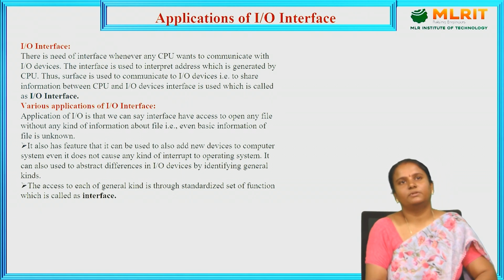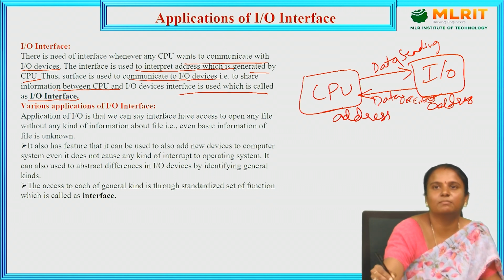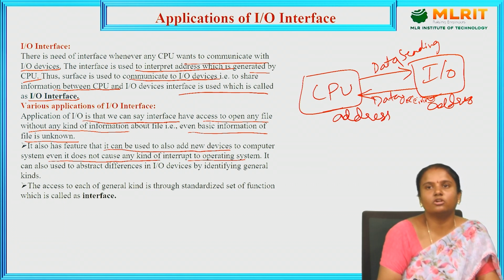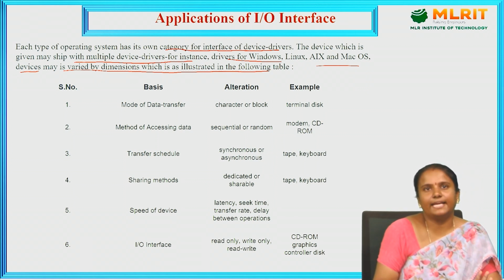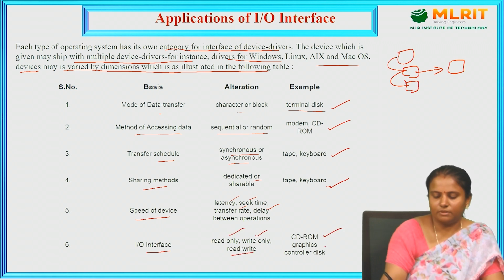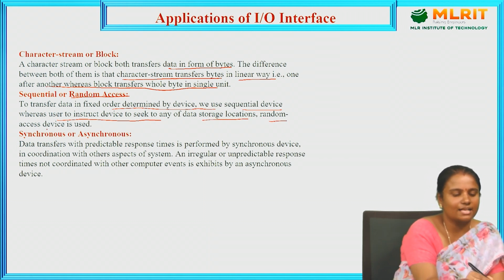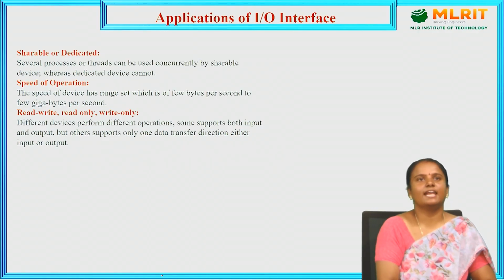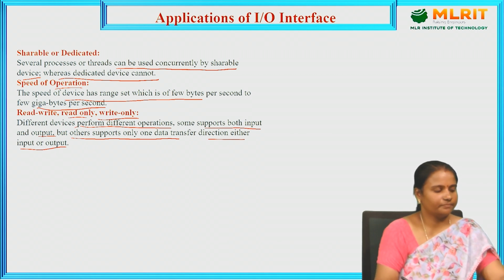LEC35| Operating Systems | Applications Input, Output Interfaces by Mrs. P. Nishitha